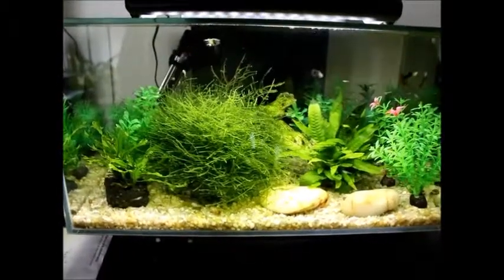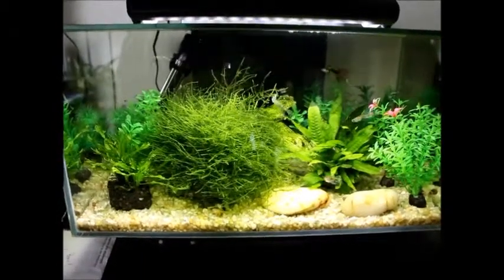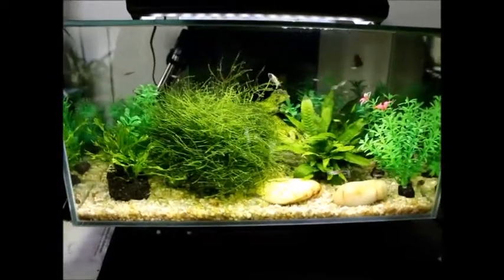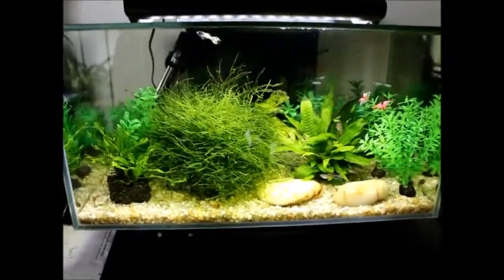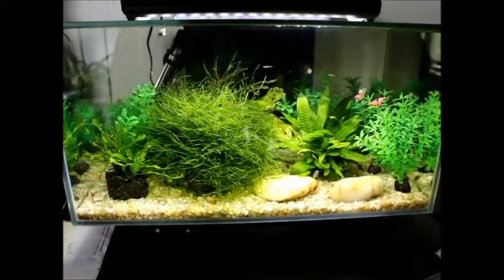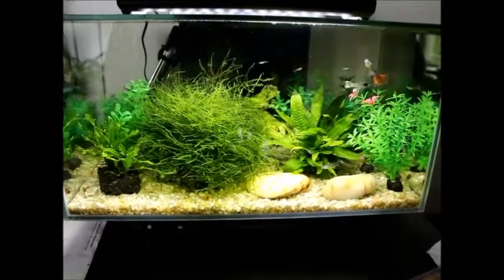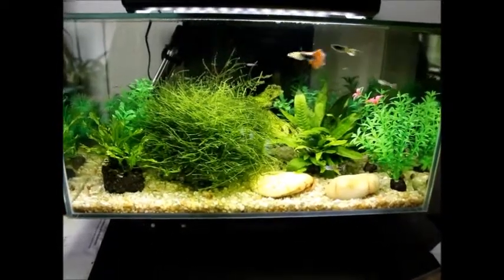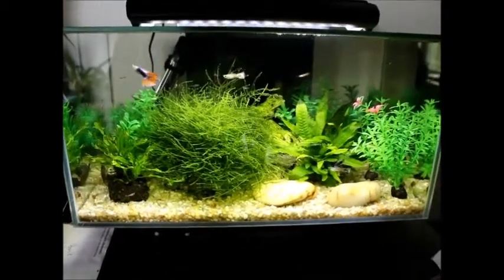Baby Guppies/Fluval Edge Update 5-2013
It has come to my attention that there is a very avid aquaria fanbase on youtube. A couple of people have requested an update from my 1st video, which was supposed to be  just for practice, so here is my update. Not sure how many updates I will have, as fish are kind of boring...they swim in circles, eat and crap - that's about it. But I will try to be creative and come up with stuff to post from time to time. I have to admit, it is kind of fun to communicate with people with similar interests on youtube : )